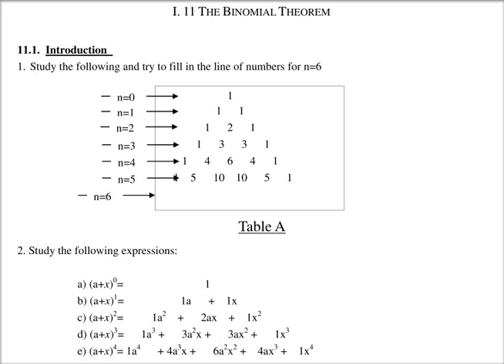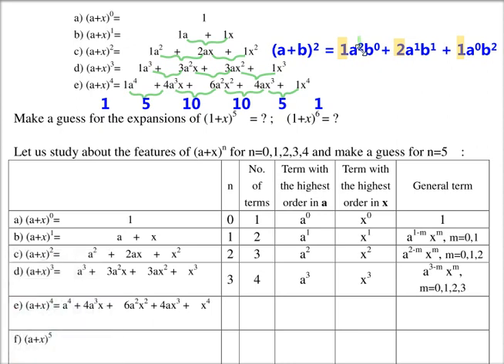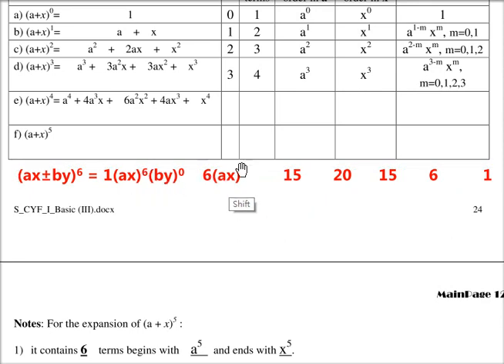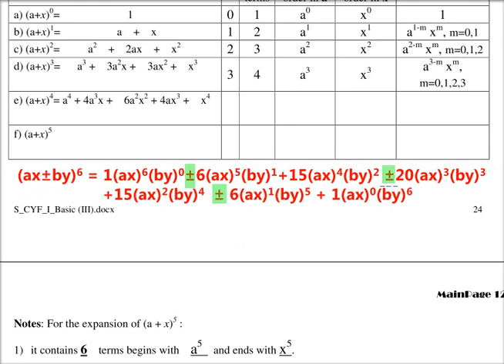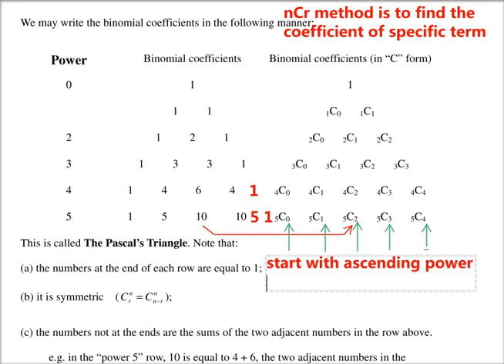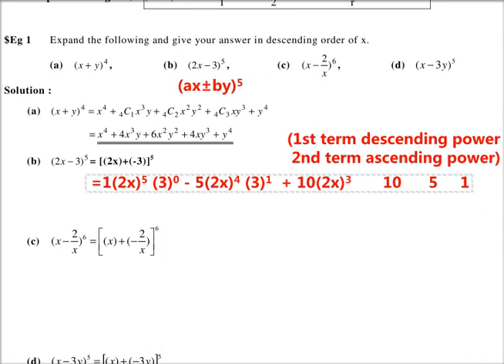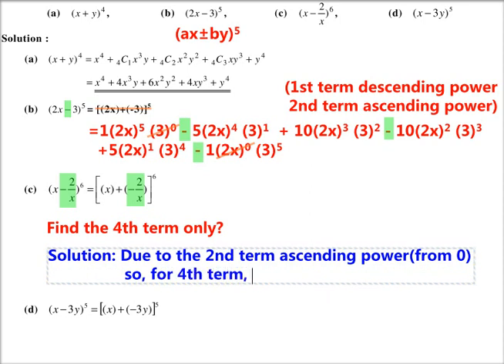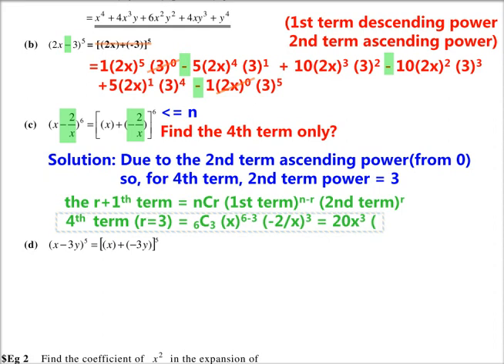《General Maths》05 - Binominal I